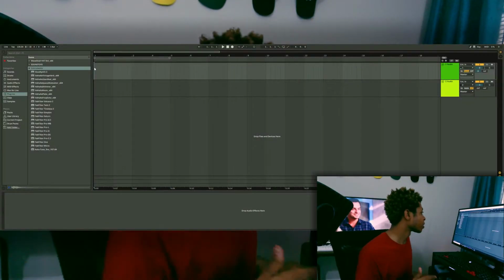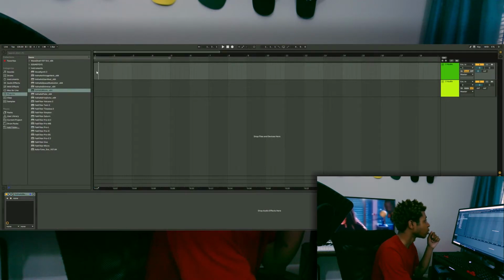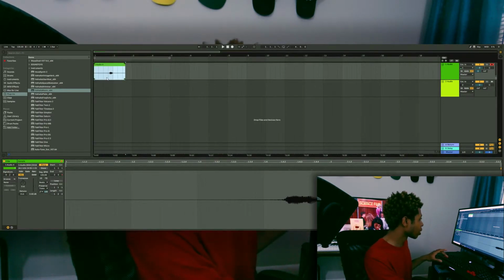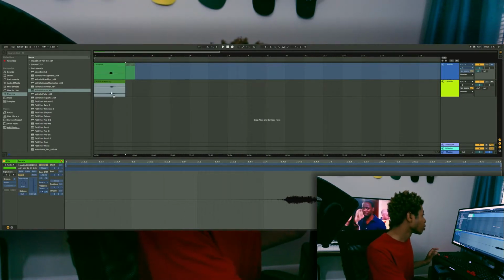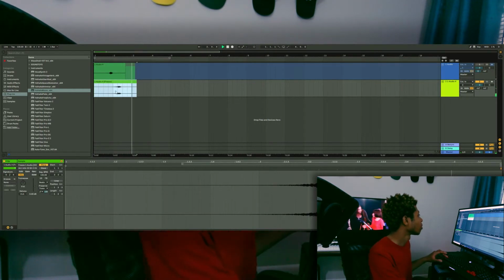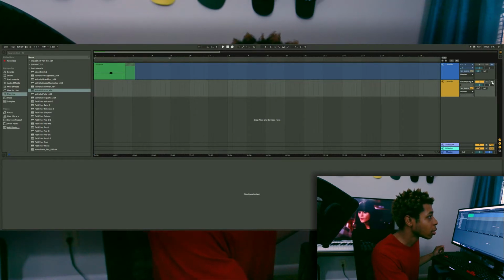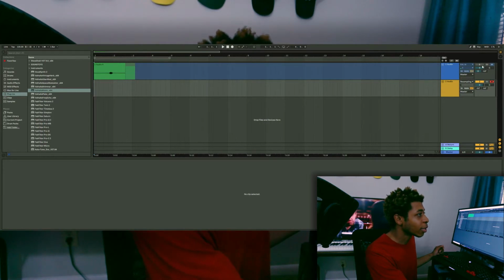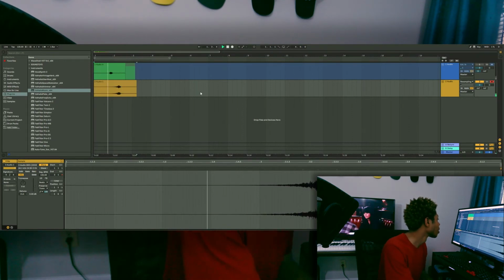Reverse Reverb Effect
This Is a tutorial on how to do a Reverse Reverb Effect. I explain how to record in a sample. Reverse it so you can use these fundamentals on your tracks. Enjoy :)